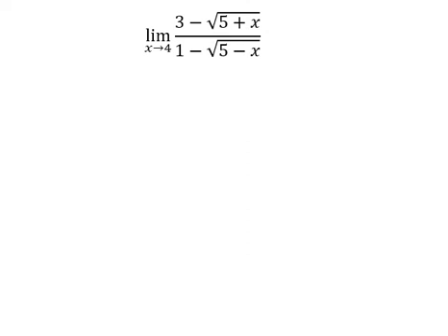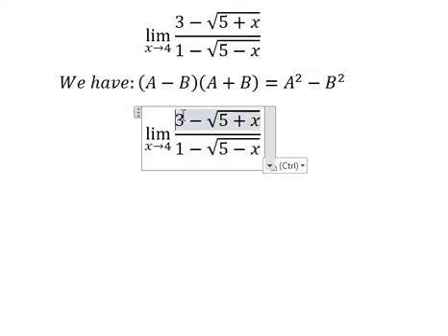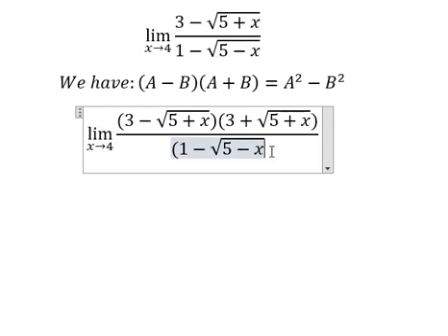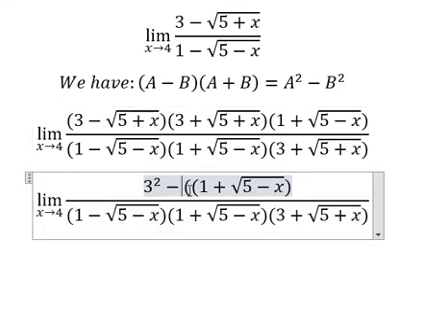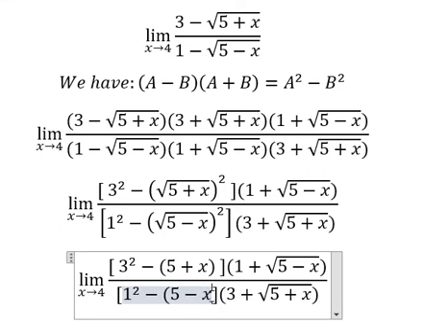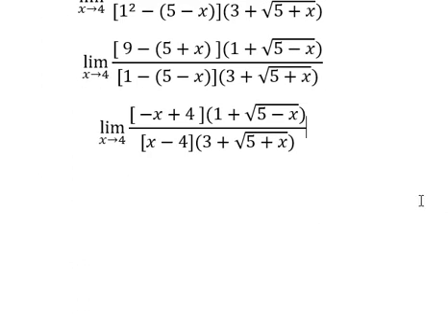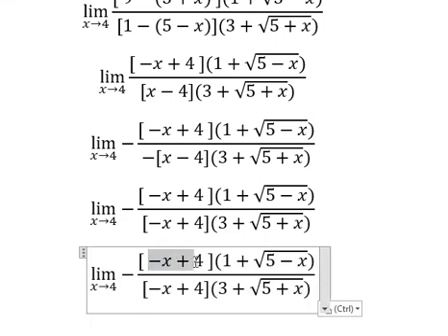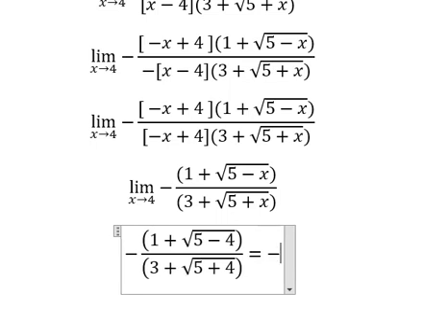Calculus Help: Find the limits: lim (x→4)⁡ (3-√(5+x))/(1-√(5-x)) - Techniques - Solutions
Here is the technique to solve this question related to the limits and how to find it